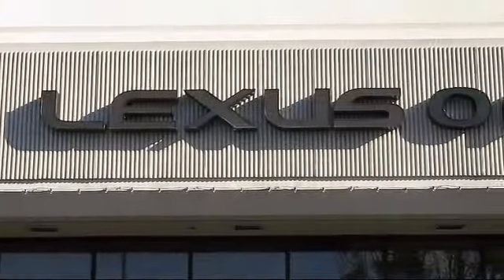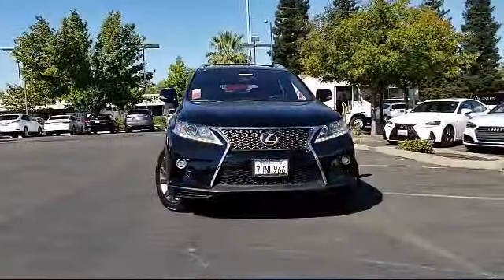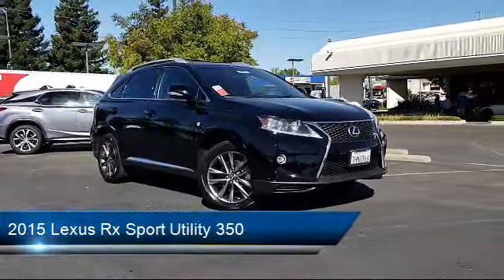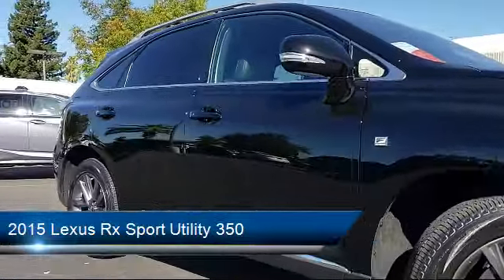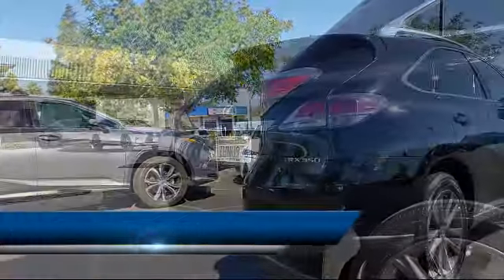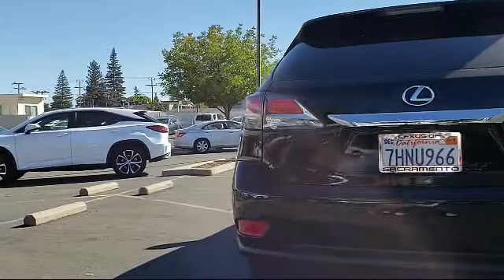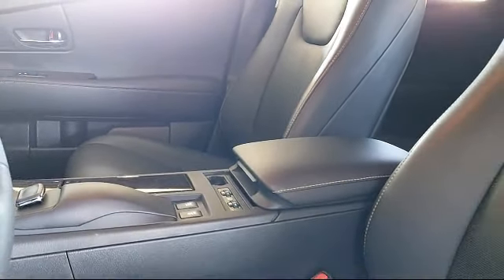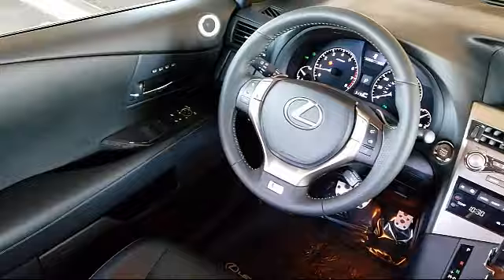2015 Lexus Rx Sport Utility 350 Sacramento Roseville Folsom Citrus Heights Carmichael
2015 Lexus Rx Sport Utility 350 Stock Number: 41844 Vin:2T2BK1BA0FC289972.